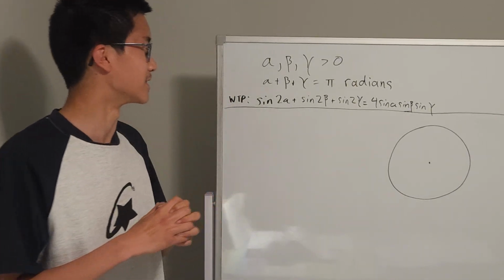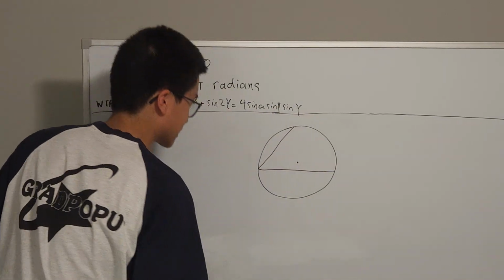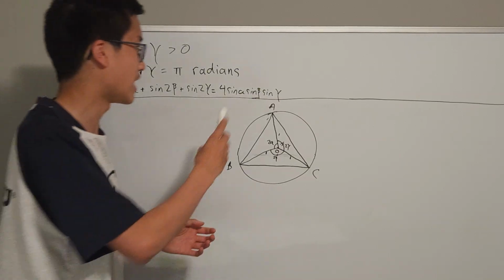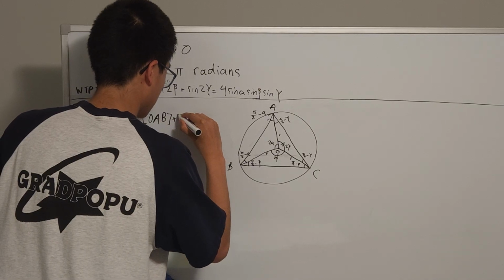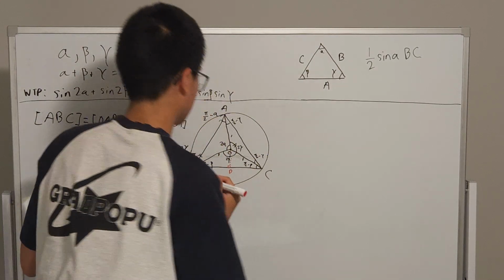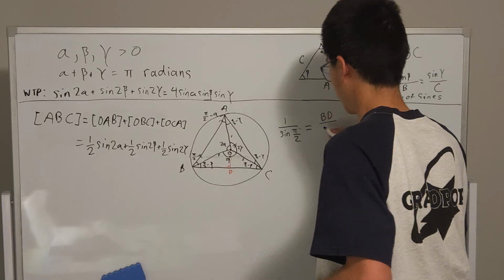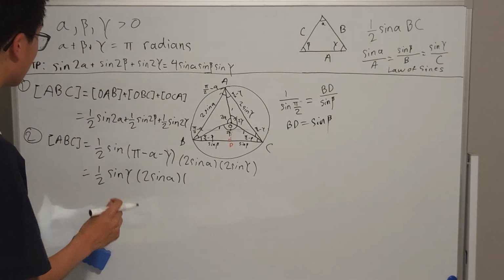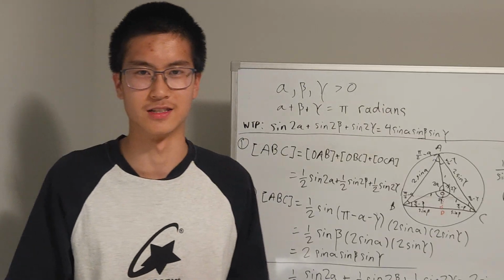A Stunning Way to Tackle Algebraic Equations